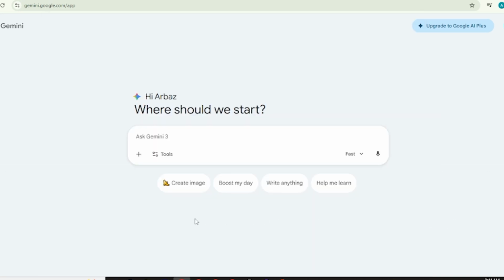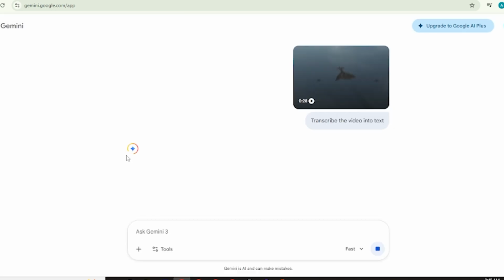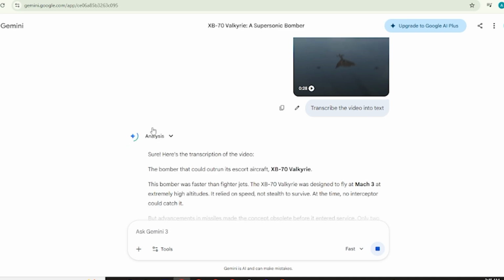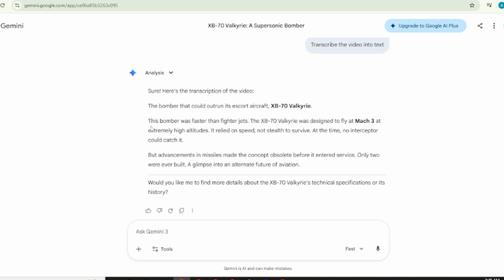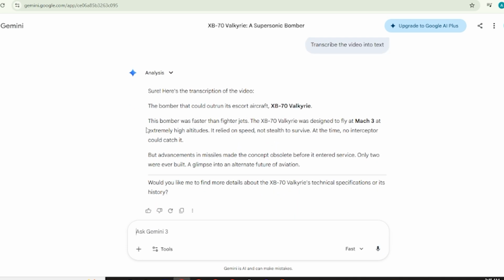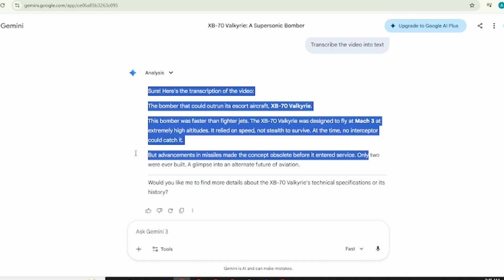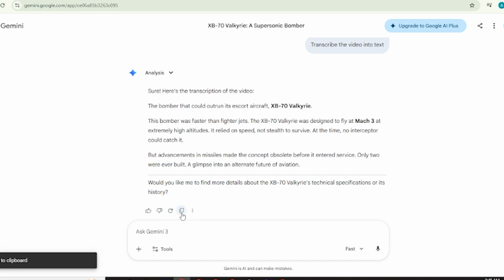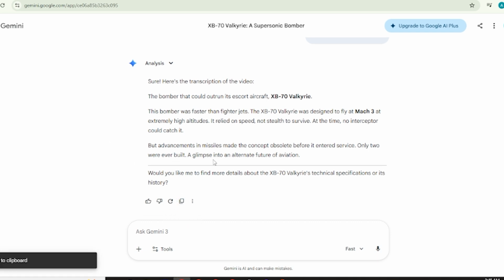How to Use Google Gemini to Automatically Transcribe Audio or Video to Text Transcripts 2026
Hey friends and welcome back to a new honest review! This video explains how to use Google Gemini to automatically transcribe audio or video to text transcripts in 2026, covering the step-by-step process, supported formats, and common issues users may face.

This video is for Google Gemini users who want clear guidance on converting audio and video into text transcripts efficiently.